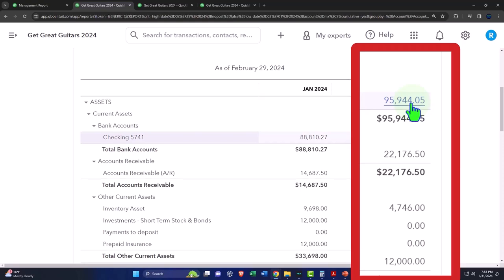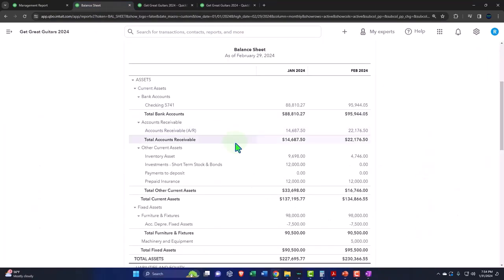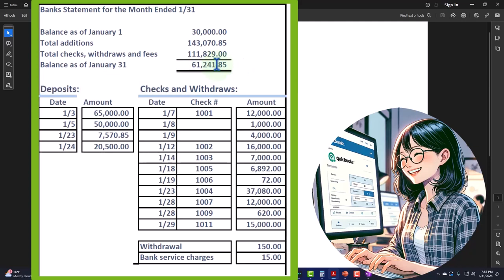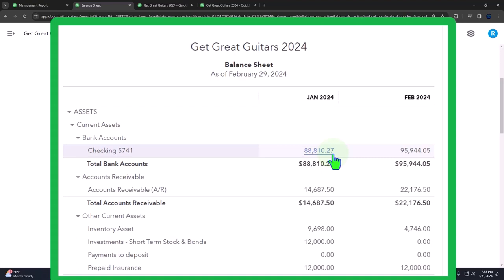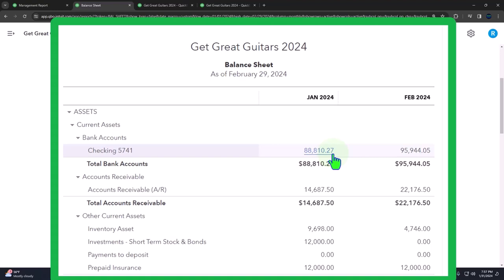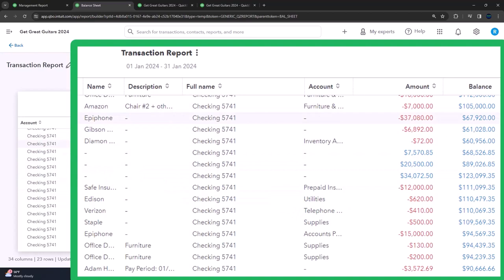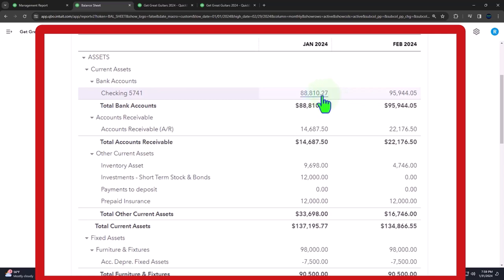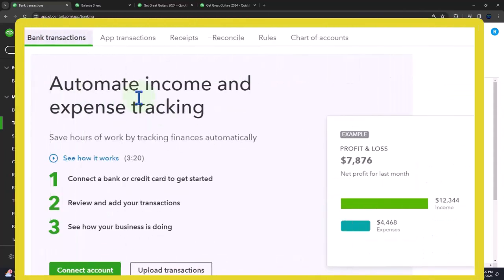Part 2 Bank Reconciliation Myth Busting QuickBooks Online 2024